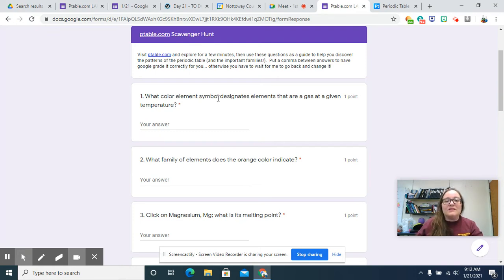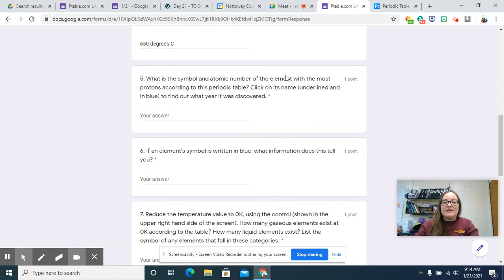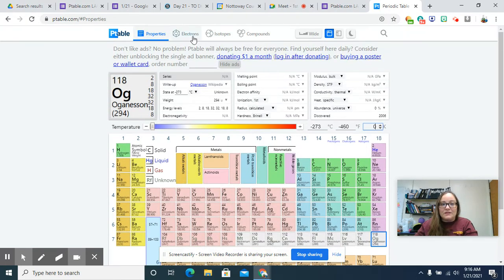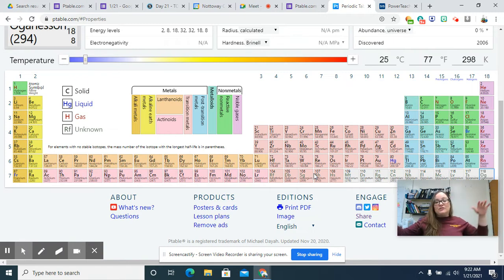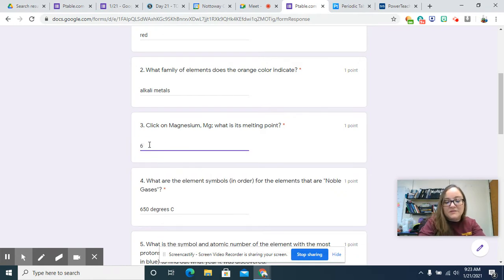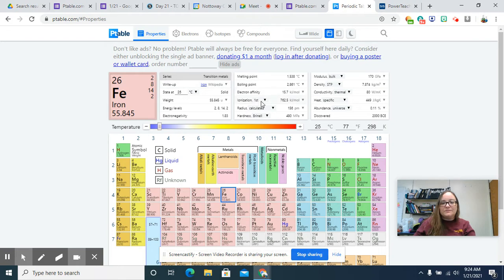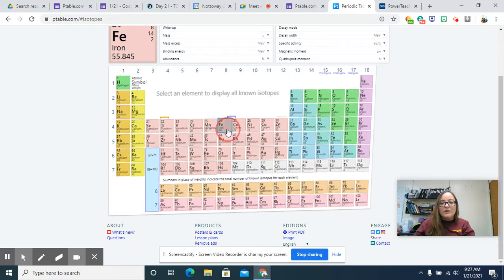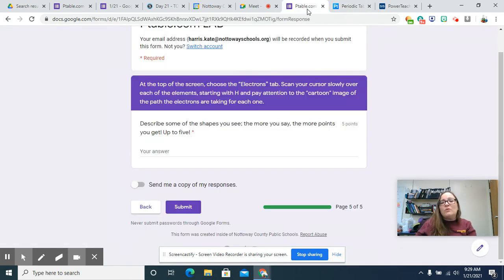Ptable.com lab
This will help you complete the ptable.com lab if you missed class where we did it together and you need help.